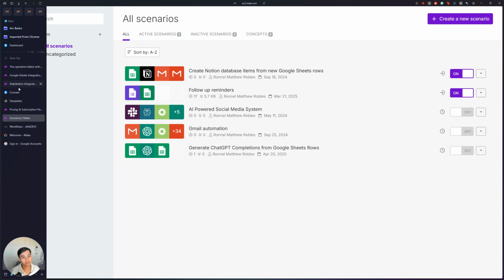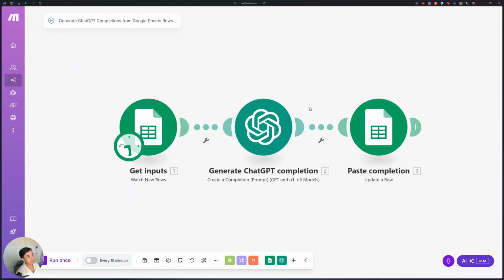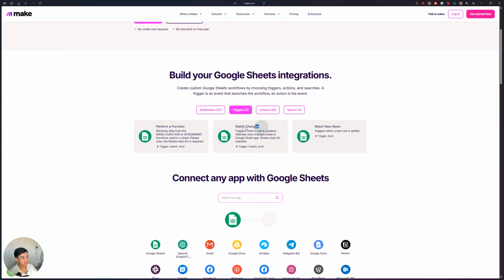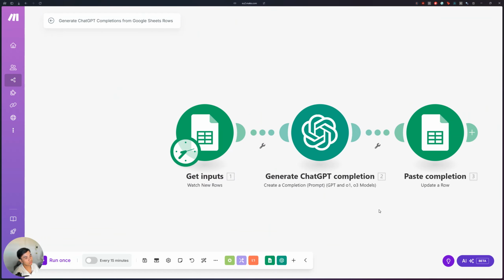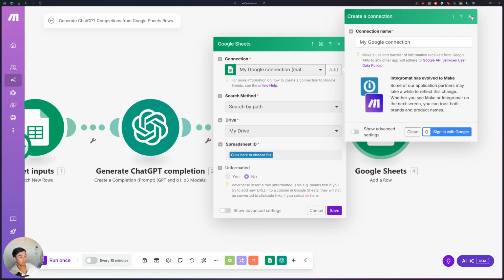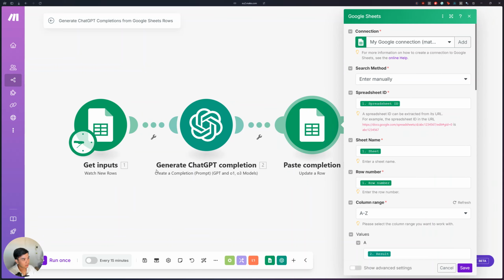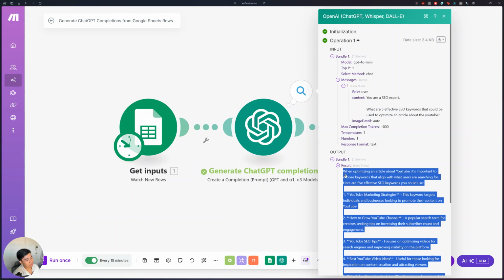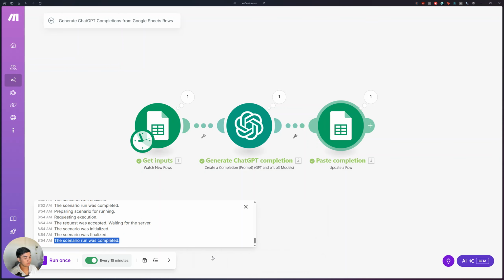Introduction to Make com Basics of AI and Automation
In this beginner-friendly tutorial, I walk you step-by-step through how to use Make.com to automate workflows using Google Sheets and ChatGPT (OpenAI) no coding required.

Whether you're new to automation or just exploring Make.com, this guide will help you set up your first real-world scenario. Automatically generate SEO keywords from a list using AI.

✅ What you’ll learn:
-What is Make.com and how it works
-How to build your first automation (scenario)
-How to integrate Google Sheets with ChatGPT

🛠️ Tools Featured in This Video:
 ⚙️ Make.com (Automation Builder):

📌 Bonus Tools You Might Like:
 🌐 Railway (Free App Hosting):

🙋‍♂️ Have questions or stuck somewhere? Drop them in the comments below